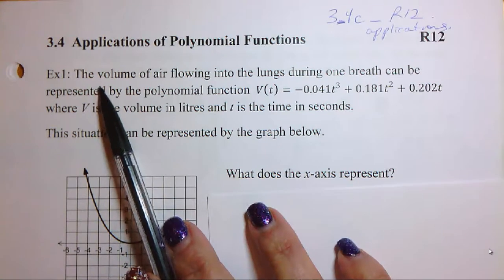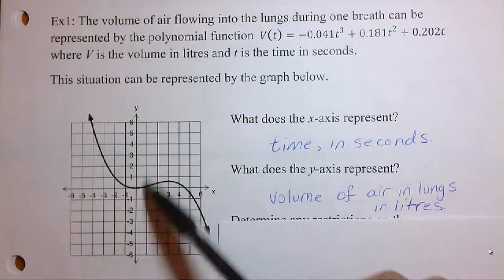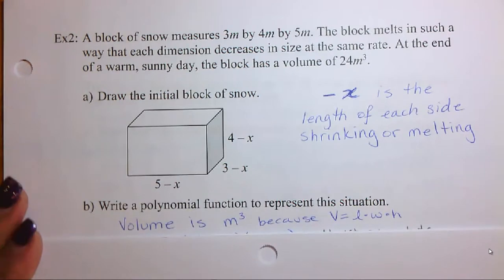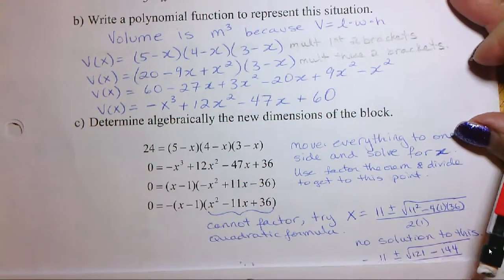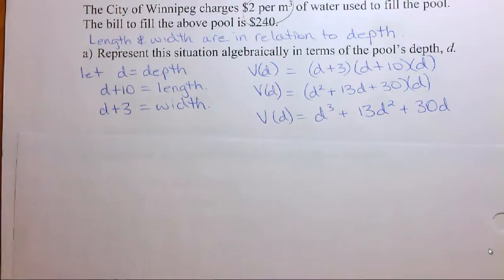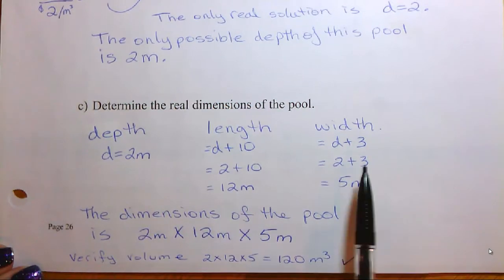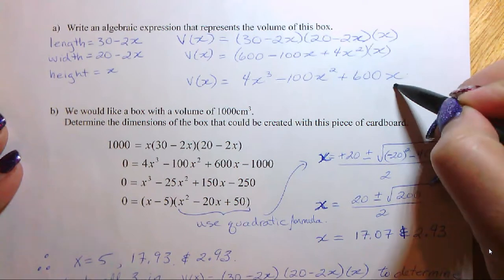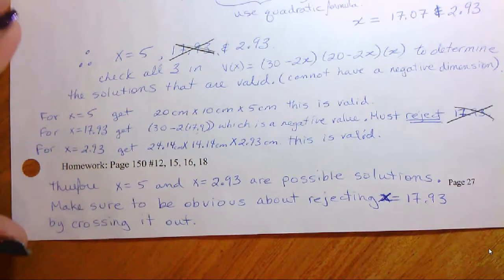pc40 3 4c R12apps